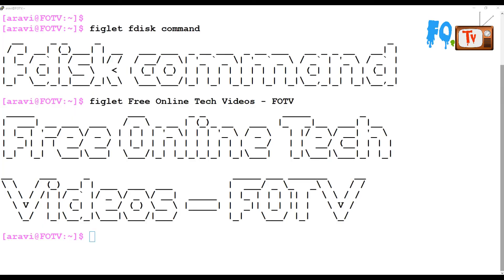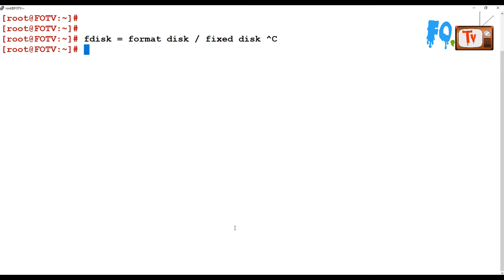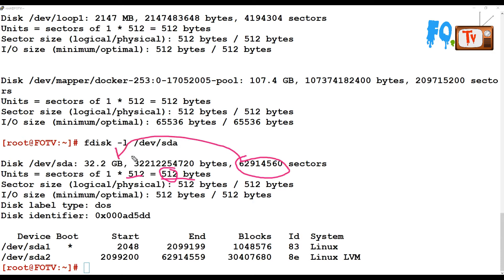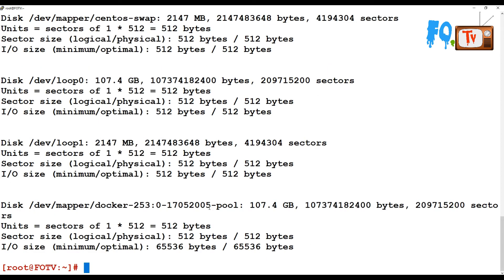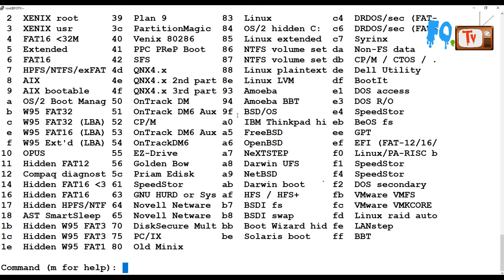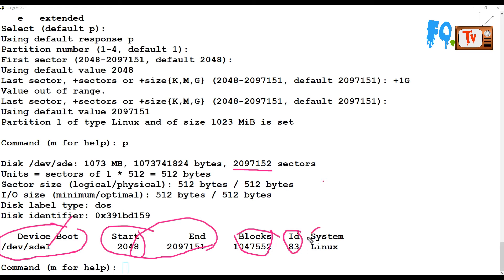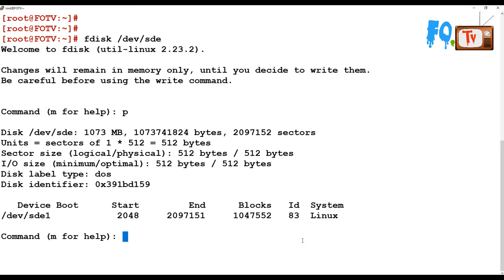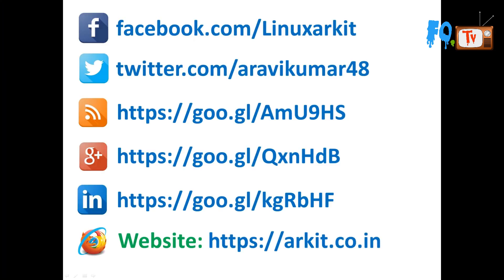Linux Tutorial | fdisk Command | Fixed Disk | Format Disk - Manage Disks & Partitions | FOTV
Manipulate disk partition table. fdisk is a menu-driven program for creation and manipulation of partition tables.  It understands DOS-type partition  tables and BSD- or SUN-type disk-labels.